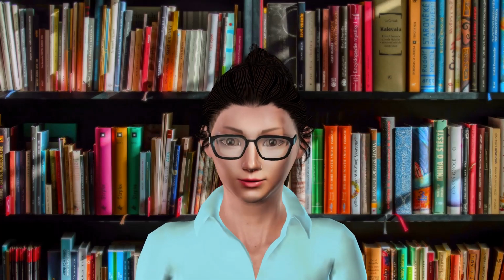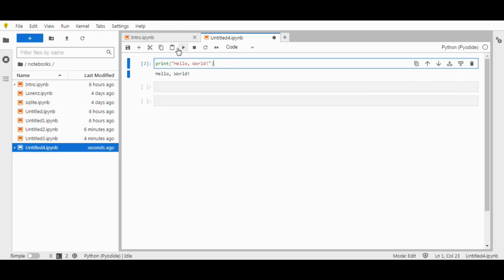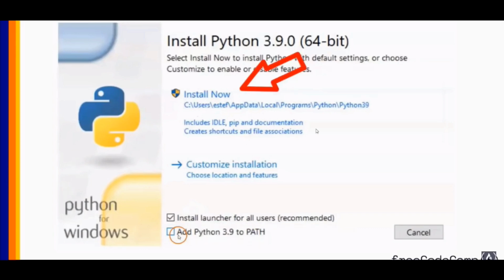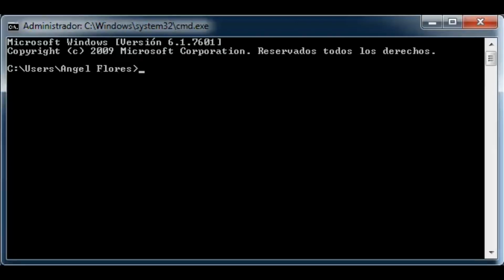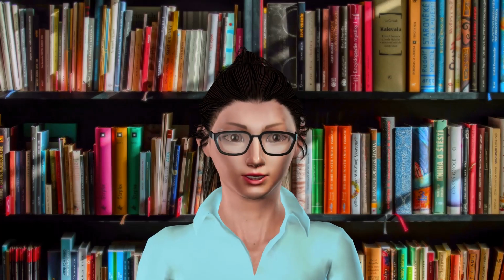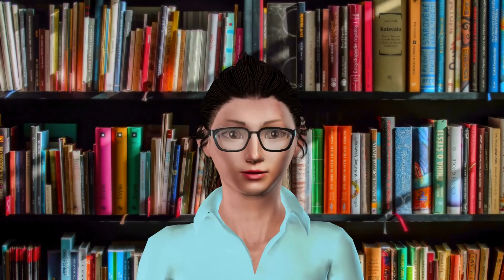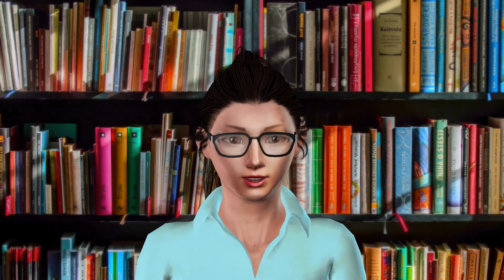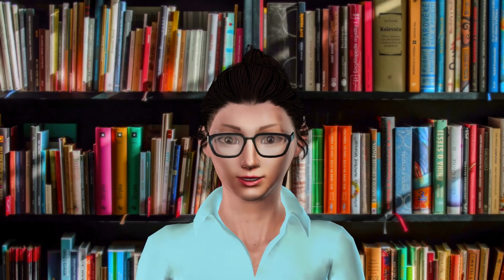A Beginner's Guide to Python: 3 Simple Options for Writing and Running Code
Learn how to write and run Python code with ease using JupyterLab, IDLE, and PyCharm. In this tutorial, we will show you how to use JupyterLab without any installation, introduce you to IDLE, and guide you through the PyCharm installation process. We will also discuss the pros and cons of each option, so you can choose the one that best suits your needs.

Windows
To verify that the installation has been performed correctly, open the Windows command terminal and paste:
python -V

macOS
Homebrew

brew install python3

python3 -V

LINUX
apt-get update
apt-get install python3

python3 -V